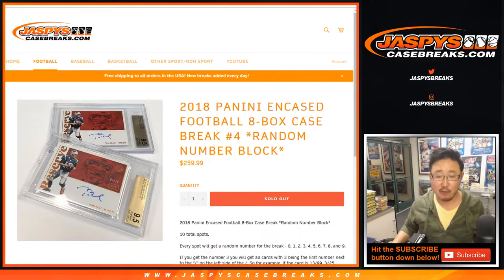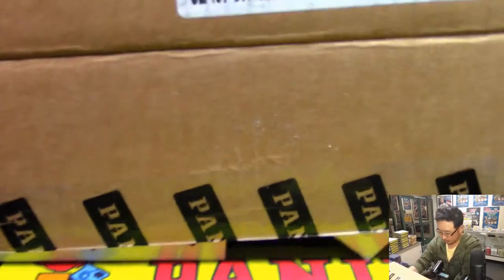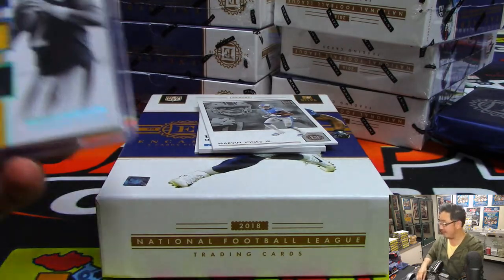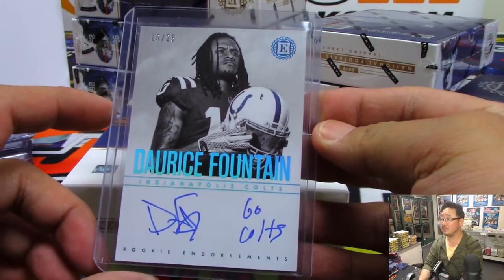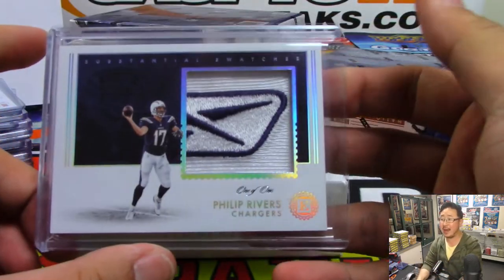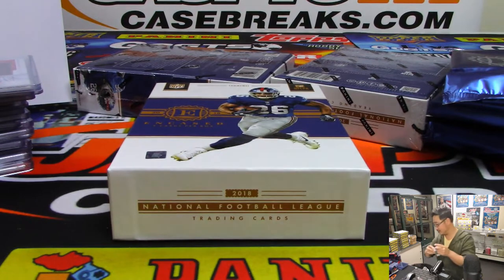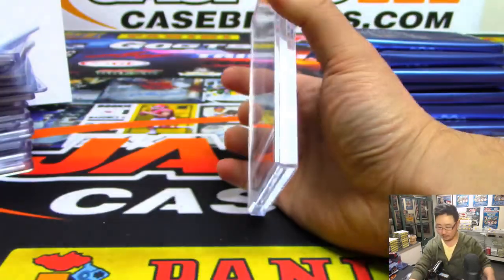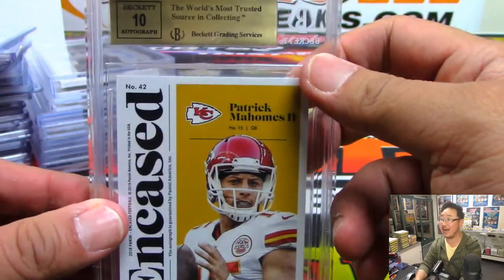Fr, 03/29/19 || 8Box RNB #4 || 2018 Panini ENCASED Football (NFL)